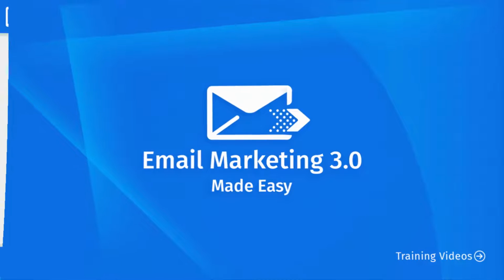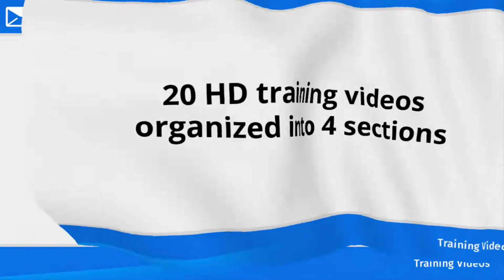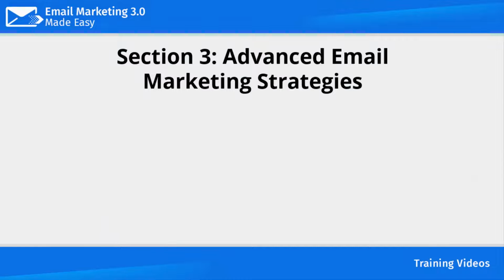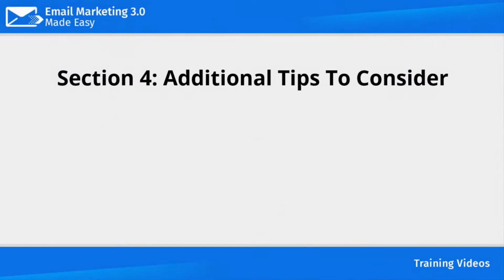Email Marketing 3.0 Made Easy-Intro Video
This video is the Intro for the free video course about Email Marketing 3.0 made easy.